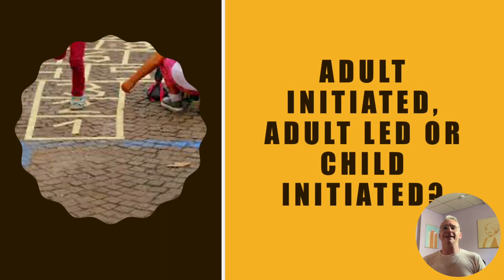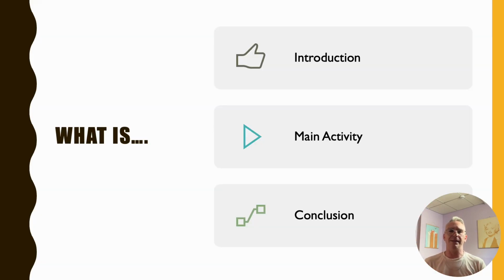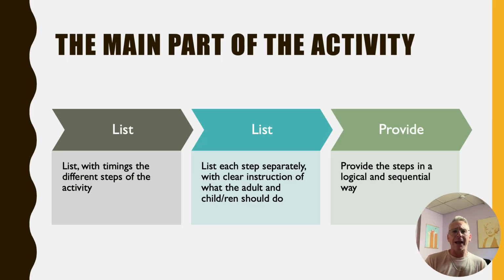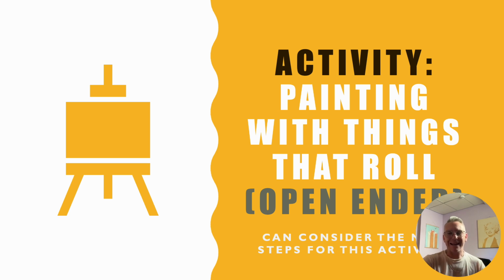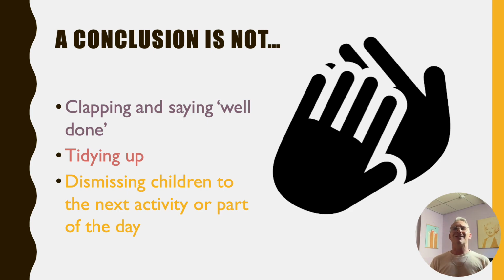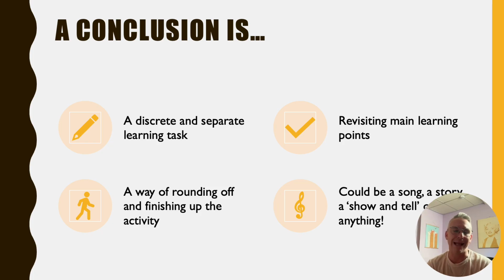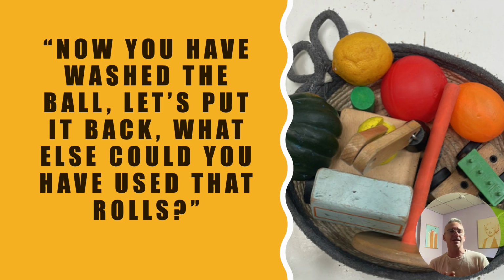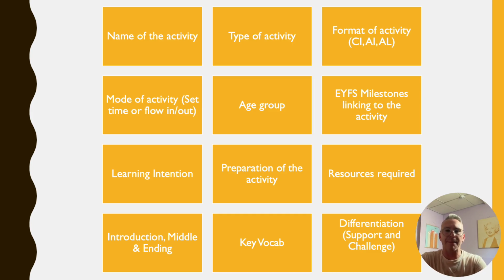Planning an Activity with an introduction and conclusion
Sammy talks about planning activities in the early years, and what should be included in an activity plan. He focuses on the important aspects of an Introduction (how the activity is introduced) and the conclusion. Sammy also explains how to write up the 'main steps' of an activity within a plan.